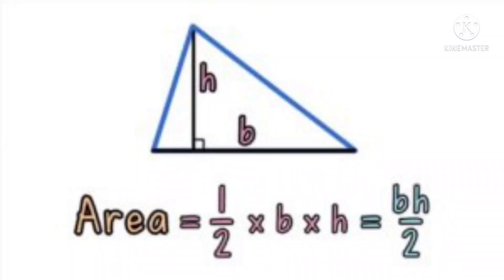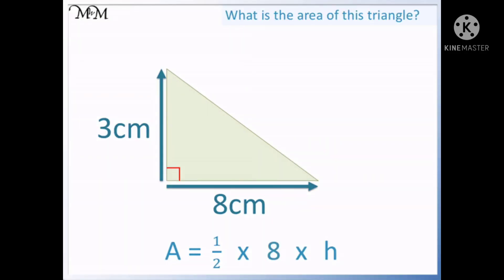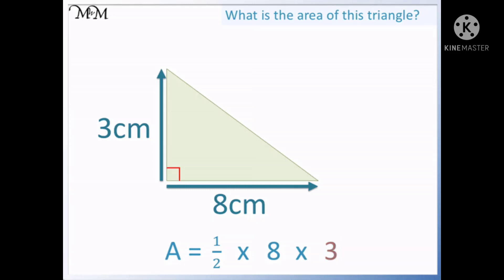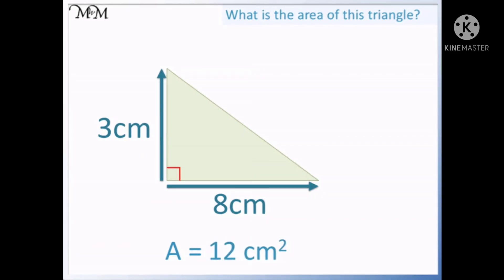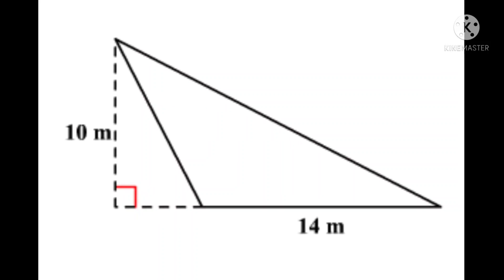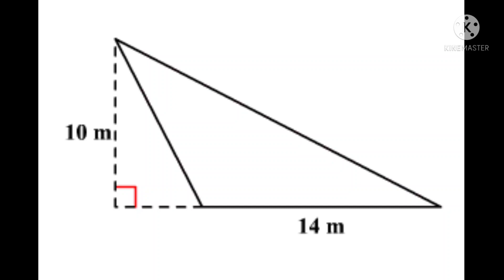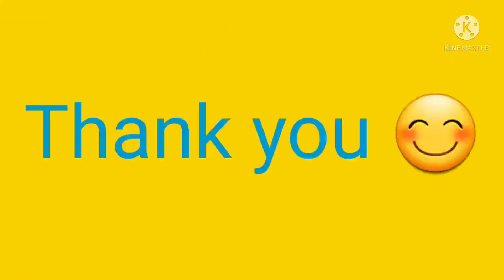Area formula for Triangle 🔺️